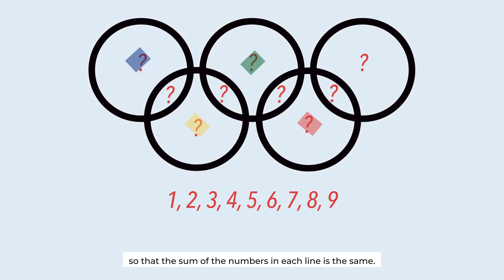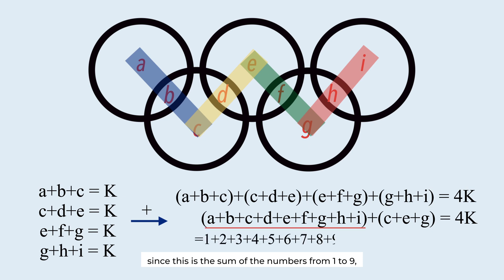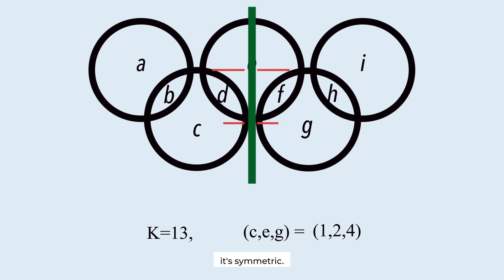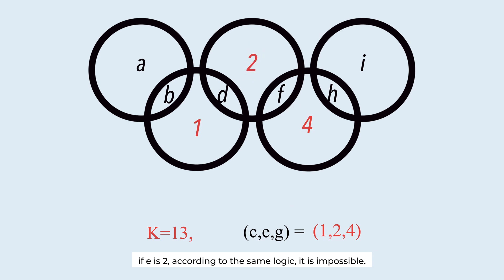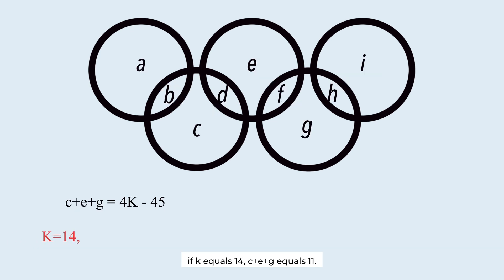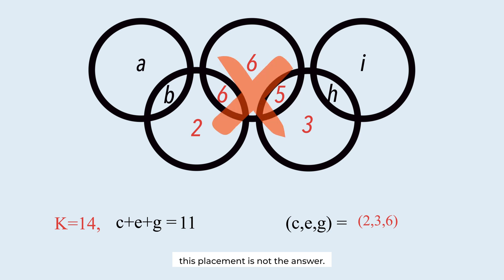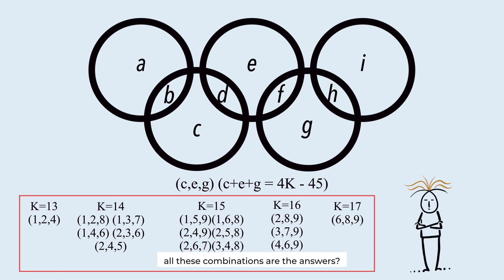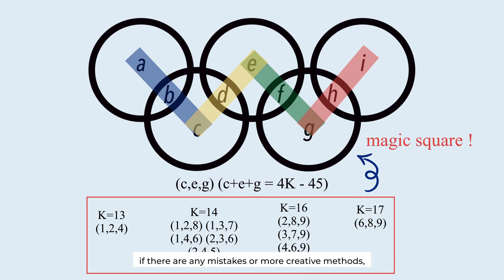How to create magic squares of Olympic Rings with numbers,1 to 9.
olympic rings have 9 areas. so we can place the numbers from 1 to 9.
going one step further, we can create magic squares of olympic rings.
however we need a mathematical method to solve this math quiz.
that is equations.
this video shows how to create magic squares of Olympic rings by using linear equations and the number of cases. (made with vrew)